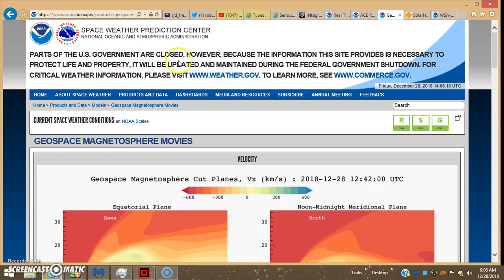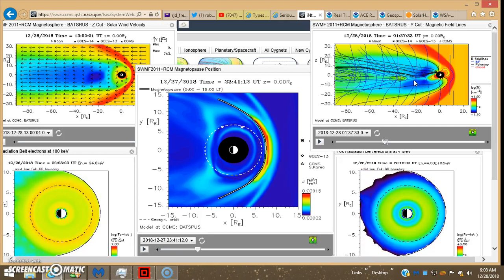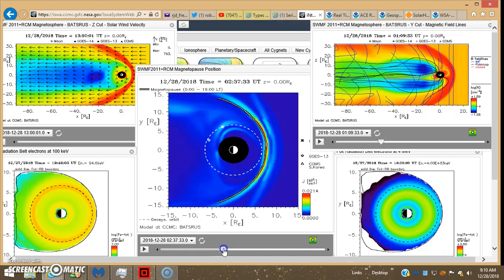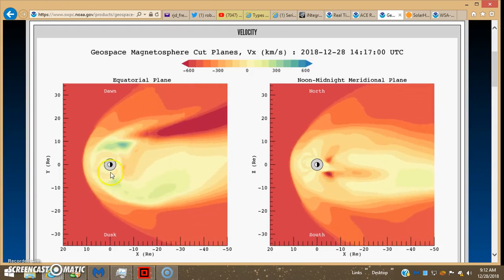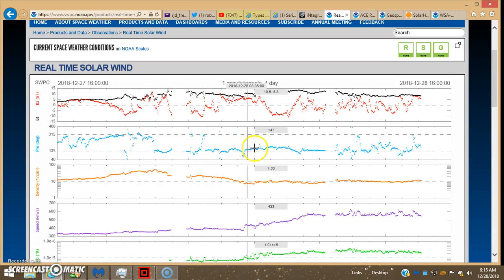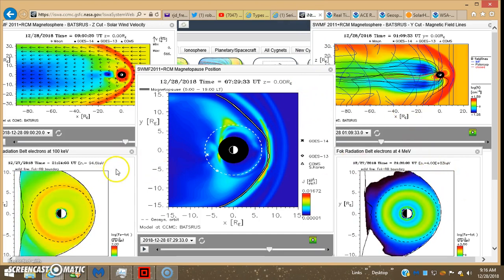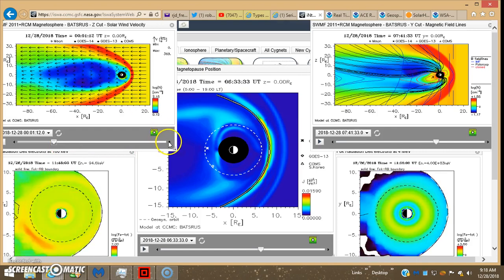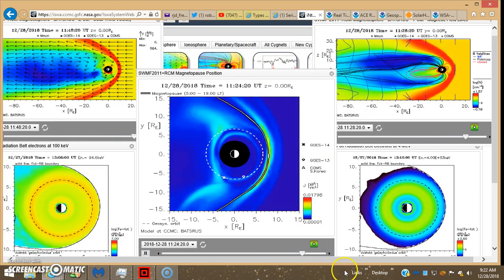12/28/18 - MAJOR SQUEEZE = Magnetosphere MAXX COMPRESSED!!!